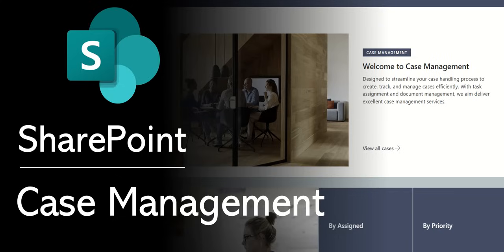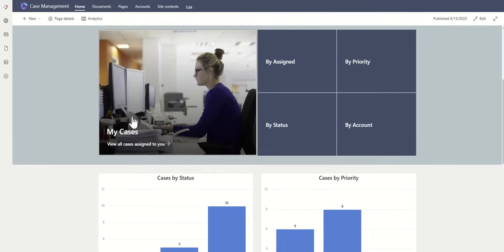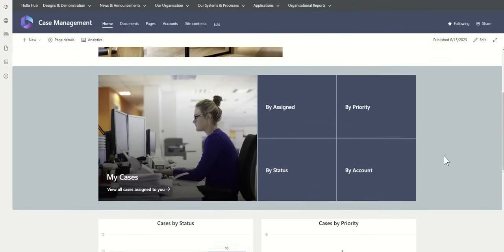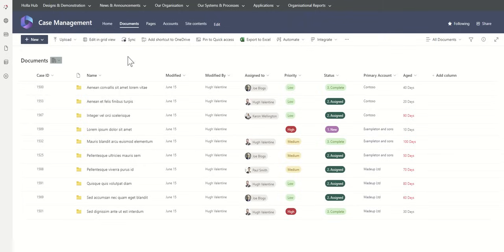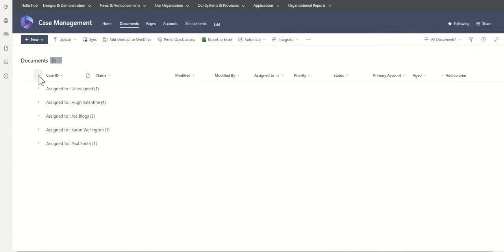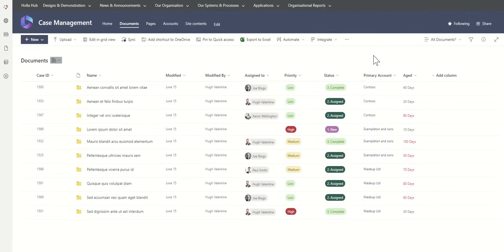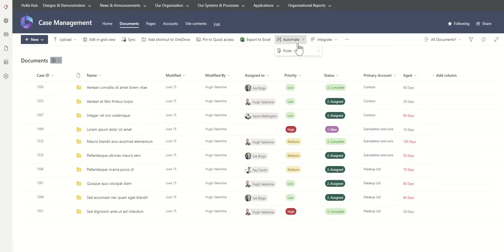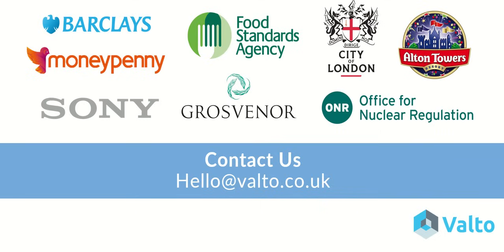SharePoint Case Management System: Transform your workflow today!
Book your FREE demo of a SharePoint Case Management System from Valto.

As I say, this is just a mock-up. It's just a dummy of the final system. It was one of the proof of concepts that we set up to show our client what is possible using the out-of-the-box SharePoint online features as well as leveraging Power Automate for some additional workflows.

Now, I should mention before we get started that this is a mock-up of the administration page. Typically, when you go into a case management system as an end user, say for example we built this for a legal company, their lawyers were going into it, and they'll have a slightly more cut down version just as the cases related to them. Whereas actually this is more of an admin view which shows you all of the cases and breaks it down.

You'd have a bit of a SharePoint homepage like this, in which it kind of tells you a little bit about what the case management system is about. It's designed to streamline your case handling process to create, track, and manage cases efficiently with task assignment and document management. We aim to deliver excellent case management services. The button there will take you through to view all cases.

However, there's some additional views of these cases because cases are just documents essentially stored with additional metadata. So, we could go directly into say, my cases, so any cases which have been assigned directly to me. Say, for example, if I was a law firm, I might go into this and I see the cases which are assigned directly to me as a lawyer.

So, we could have some basic graphs entered onto this. This is just using the SharePoint out-of-the-box quick charts which are placed on here which are really simple and easy to update but they're very simplistic. If you wanted some really kind of meaty reporting going on in your cases, you can also embed Power BI really easily into a SharePoint site. Then we can do things like pulling out most recent case files or most viewed case files.

This is the homepage of the case management system, and this is designed to help you navigate the cases really easily. But essentially, in the background which is running this, we have a document library which is where all of our cases sit. Now, we are using folders within here, which are the name of our cases. Obviously, these are just example names, but imagine they were the names of the cases.

You can see in our case management system typically you'd have like a case ID, so every case typically would have an ID, and every file which sits within that case would have its own unique ID as well. You would have a case folder which could potentially have a subset of folders as a template that sits underneath it.

Also, because this is leveraging SharePoint's folder features, this means that we can actually generate a very specific URL hyperlink to this folder.

So, if you're using other third-party systems that need to be able to store documents in SharePoint, you could then easily hyperlink or even automate the hyperlink to this folder within a third-party system.

We could filter or group by things like priority, and we can tag this with whatever you like. So, within reason, you can have as many tags in here as you like, but I would suggest ideally you don't want more than three or four because it can get a bit time-consuming then even setting up the fold originally if you've got loads of things to tag.

Status, and again, the status is you tend to find people want to have their own kind of versions of statuses, but they usually follow something along the lines of that it's brand new, that's been assigned to somebody, and it's been worked on, and then it's either complete, as in the cases come to a finish naturally, or it's been canceled before completion, for example. But you can have whatever statuses you like within there. Typically, then you would have a primary kind of account or a client, and this could be a bit of a lookup. We could even integrate your third-party CRM system into this to pull through your accounts and contacts.

As well as there might be things like, I'm just showing a bit of an example of like a RAG status type thing where maybe cases need to be closed within a certain period of time or they need to be worked on within a certain period of time, and then we could show the age days on this. So, on this, I think we've, I've just put an example of if it's over 50 days, then the tags will turn red, for example.

But this is leveraging all the same out-of-the-box SharePoint functionality of being able to go and create brand new files and folders.

00:00 SharePoint Case Management
00:15 SharePoint Homepage
02:05 Case Management Analytics
03:30 Case Management System
05:10 Filtering Cases
06:15 Case File Metadata
09:30 Contact Us